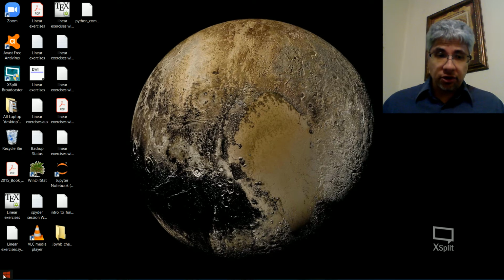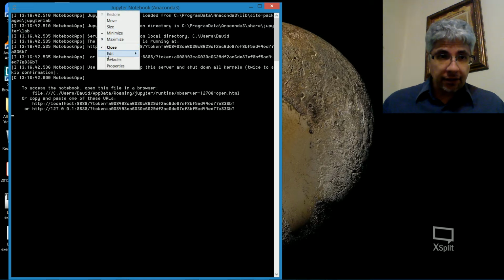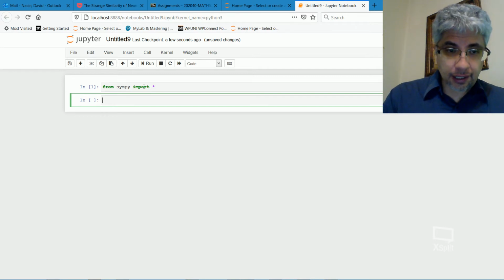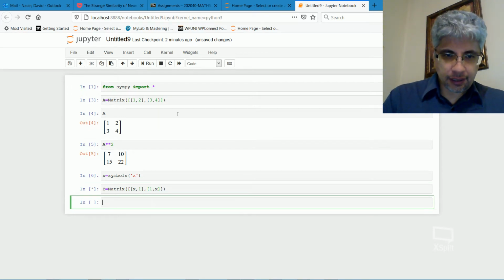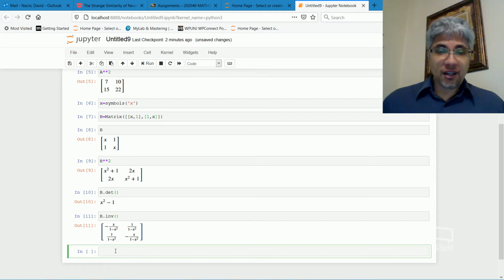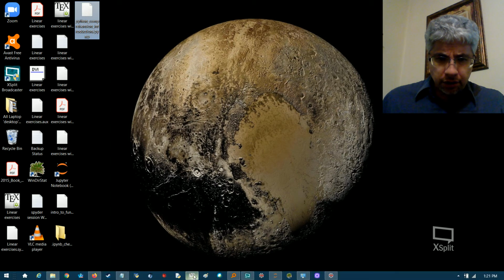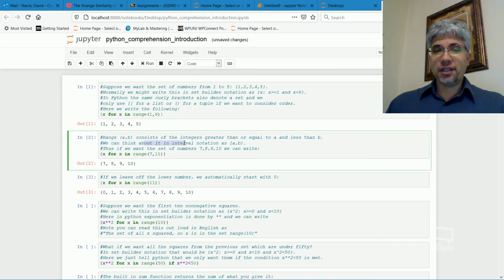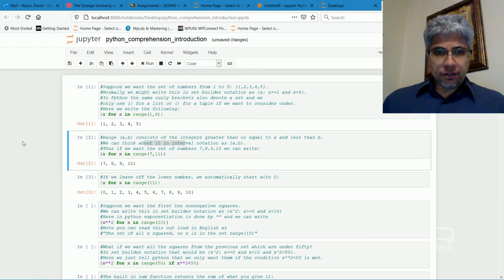Introduction to Jupyter Notebooks